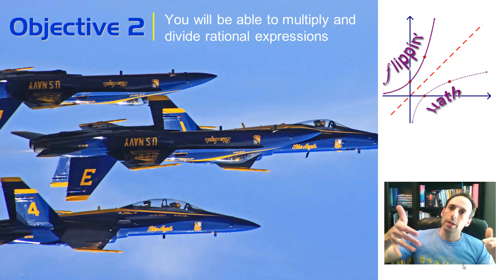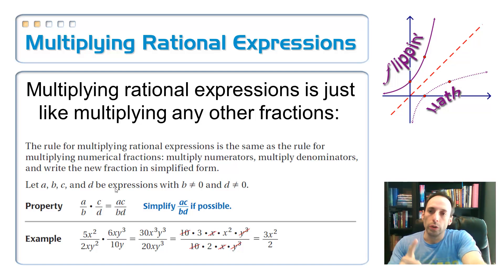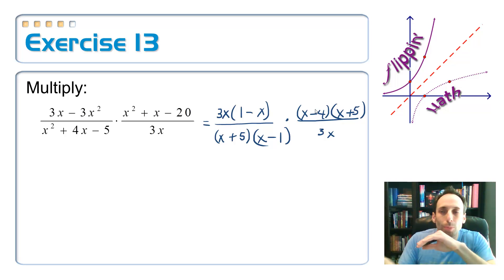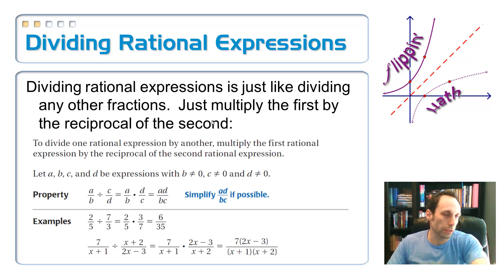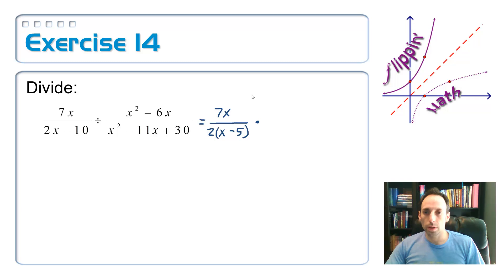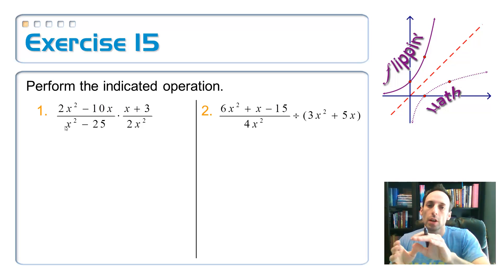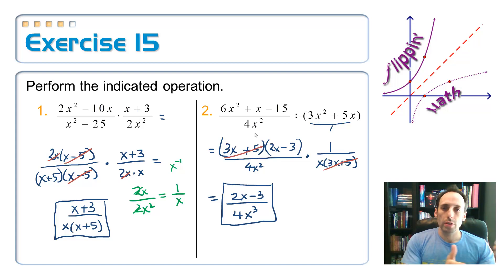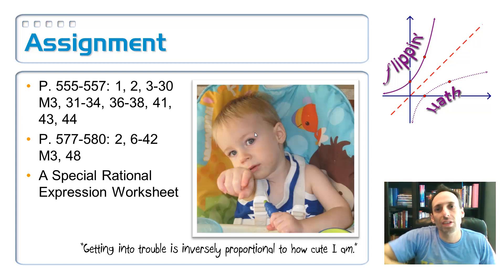8.1 and 8.4: Variation and Multiplying and Dividing Rational Expressions, 2b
Objective 2b:  You will be able to multiply and divide rational expressions
Image credit: